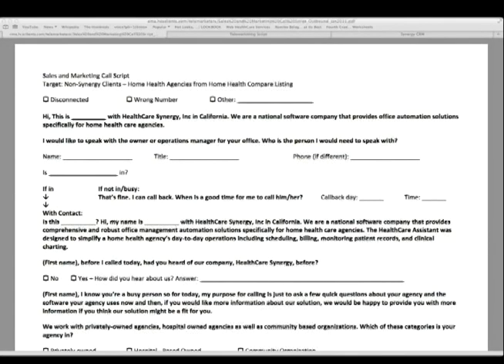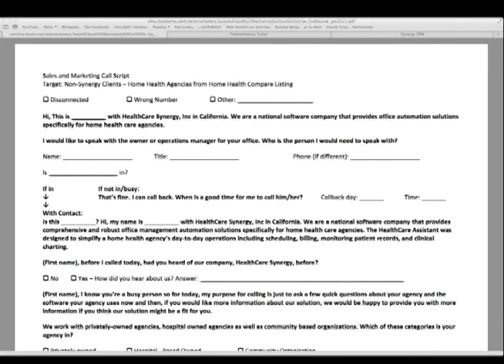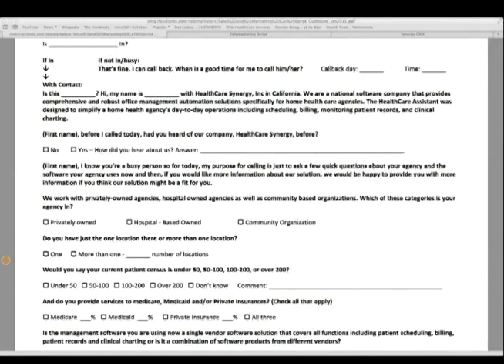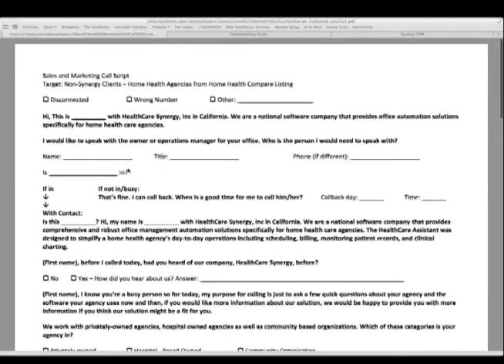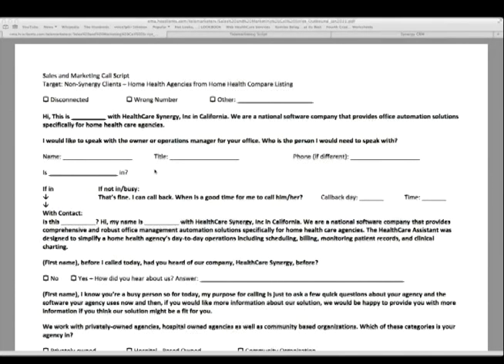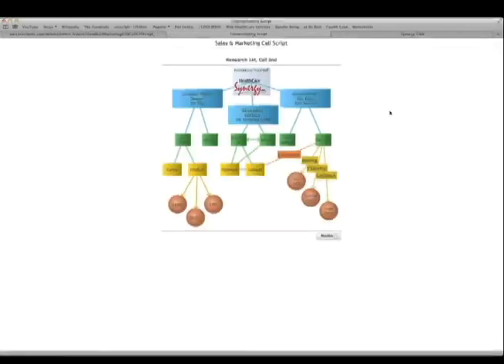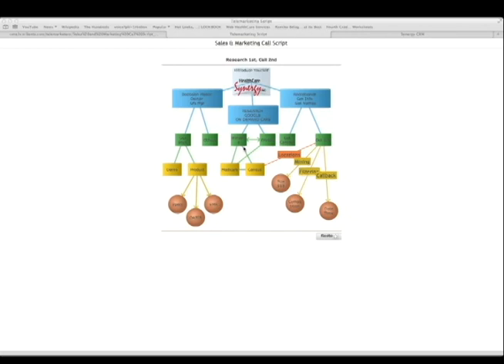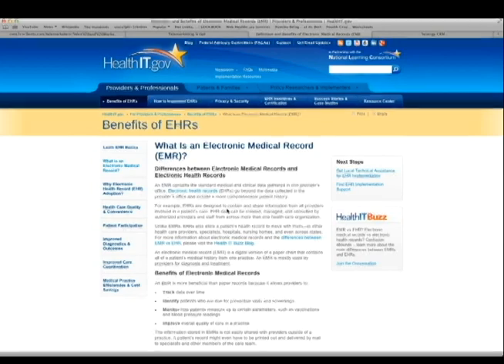Telemarketer's Interactive Script Tool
Visual Interactive Tool for Synergy Telemarketers. An interactive Flowchart representation of the Text-based script